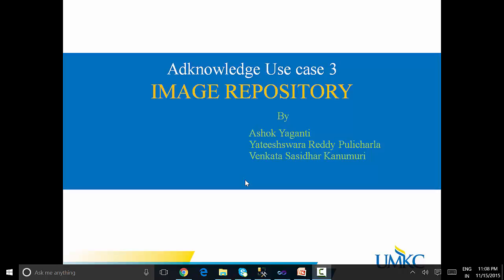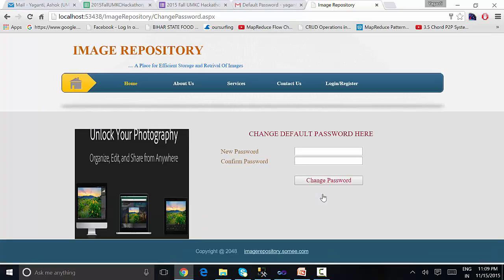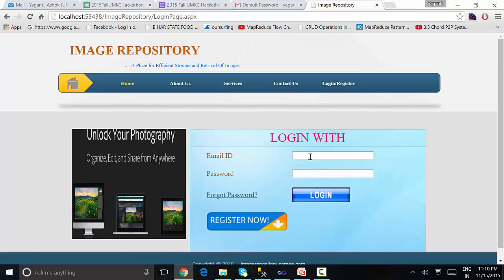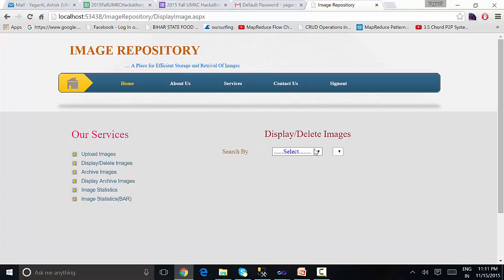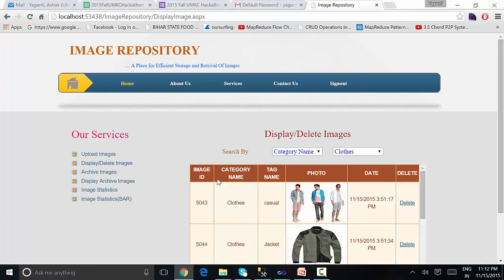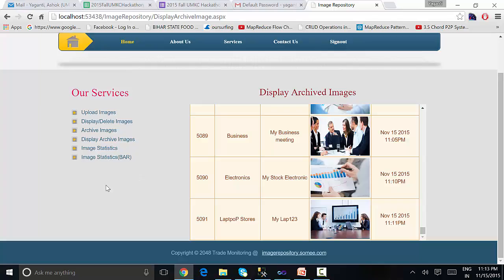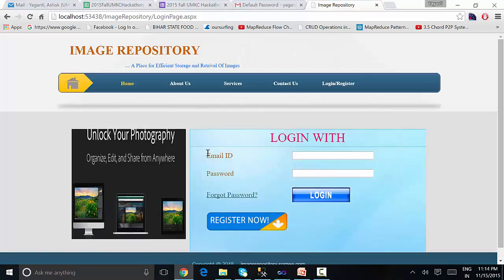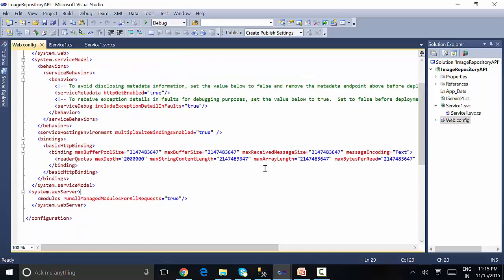imageRepository Project Demo